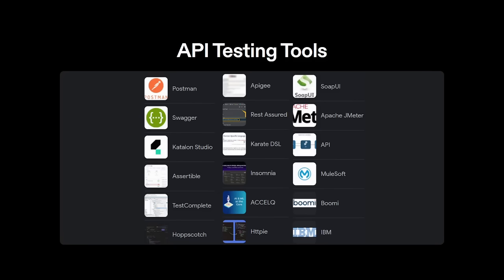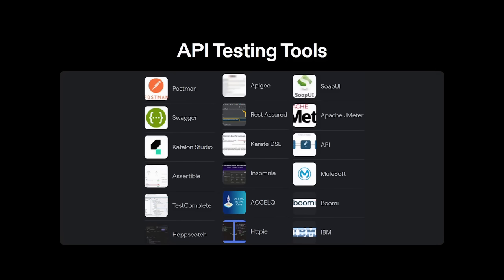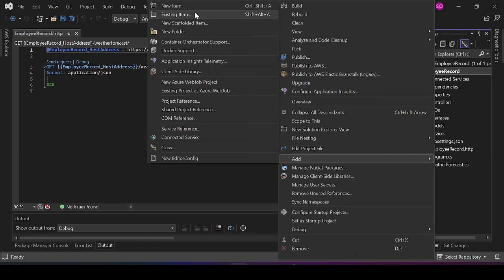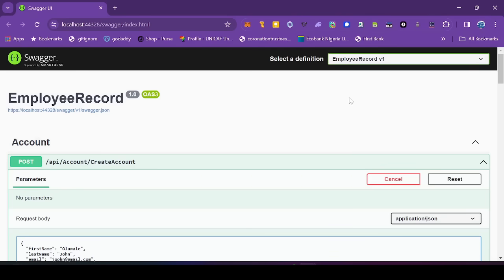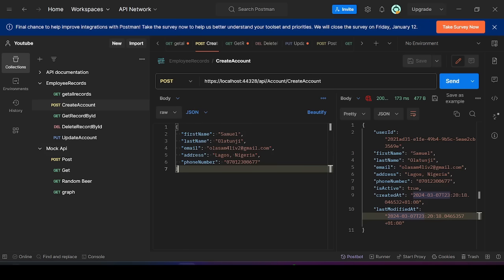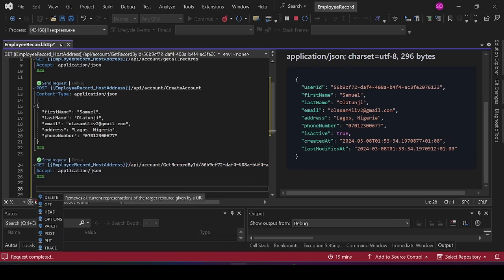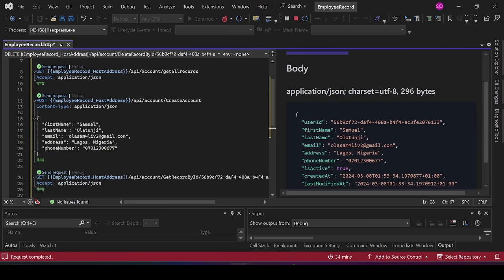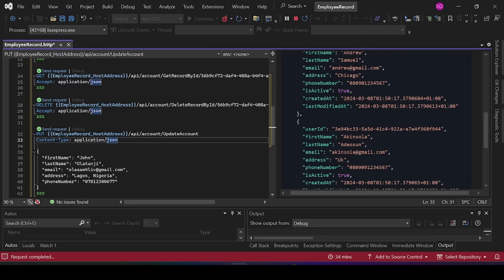How to Test your API without Postman or any other API Testing tools